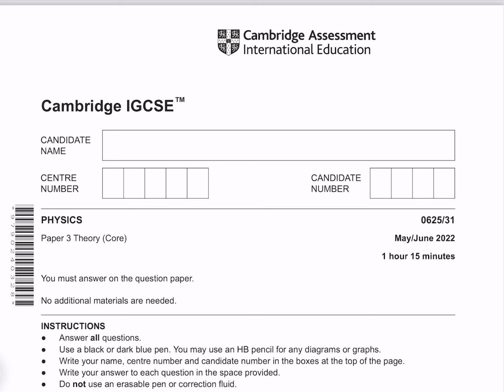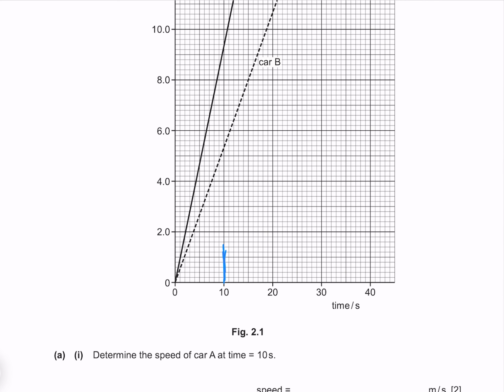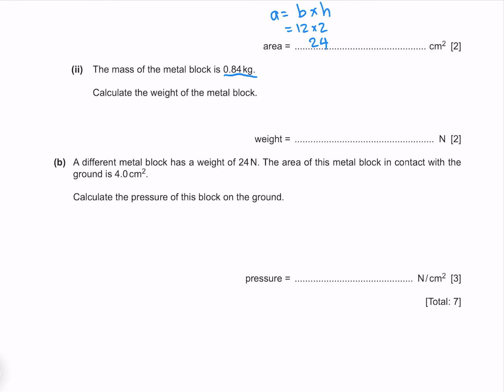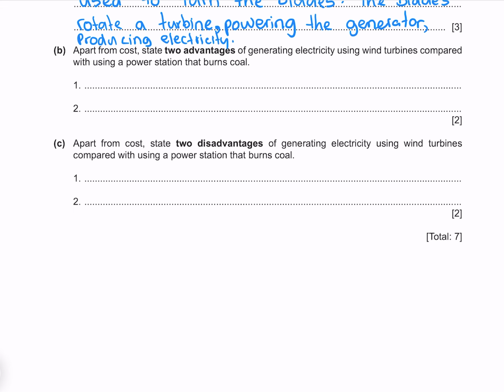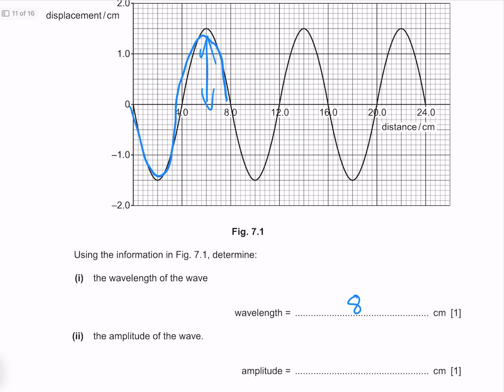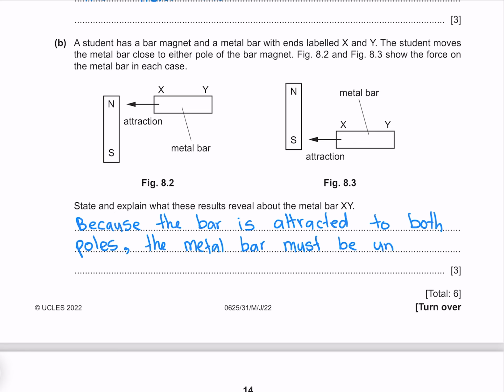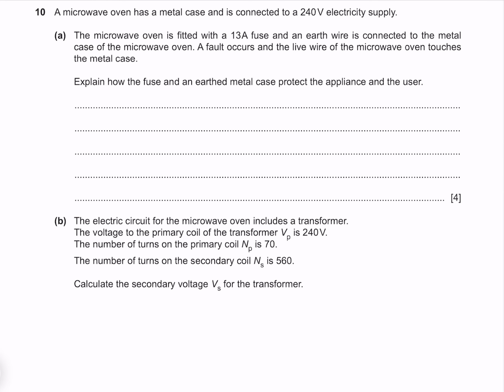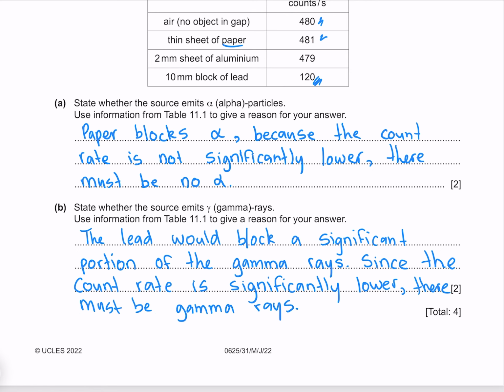2022 IGCSE Physics Theory (Core) 0625/31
0:00 Intro
0:08 1ai
0:40 1aii
1:07 1aiii
1:26 1b
1:53 2ai
2:20 2aii
2:49 2bi
3:09 2bii
3:48 3ai
4:07 3aii
4:30 3b
4:53 4a
5:35 4b
6:03 5a
6:17 5b
6:32 5c
6:46 6ai
7:05 6aii
7:43 6b
8:12 7ai
8:27 7aii
8:34 7bi
9:10 7bii
9:16 7ci
9:43 7cii
9:56 8a
10:17 8b
10:42 9a
11:16 9b
11:52 9c
12:15 9d
12:35 10a
13:09 10b
13:44 11a
14:31 11b